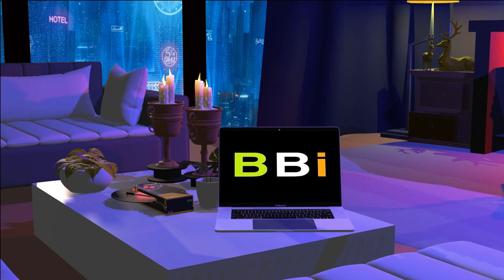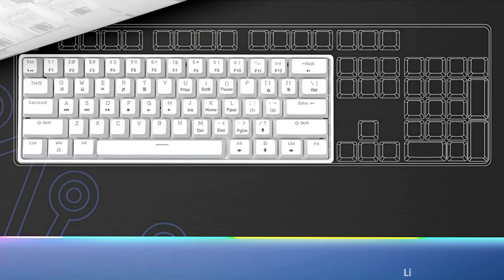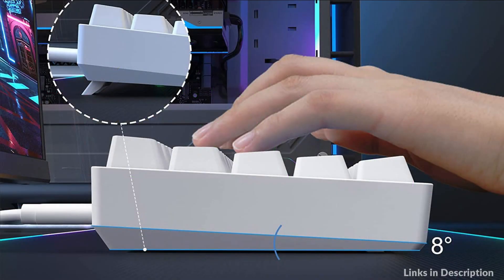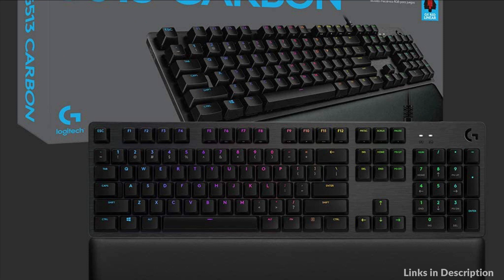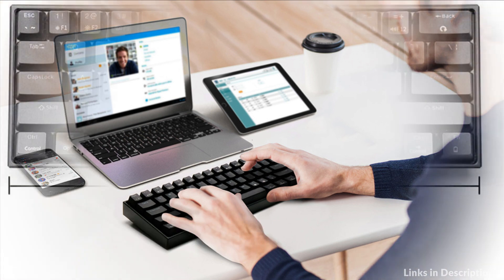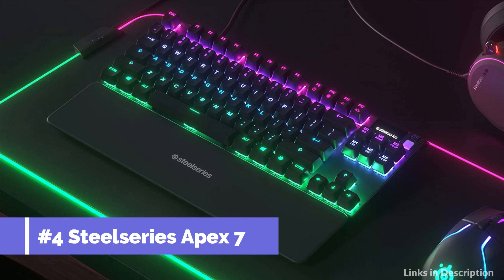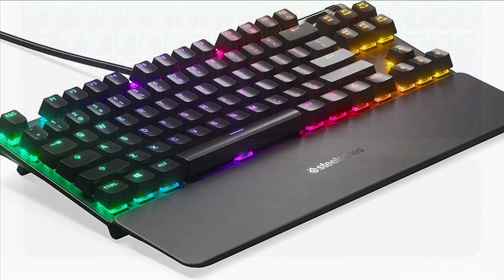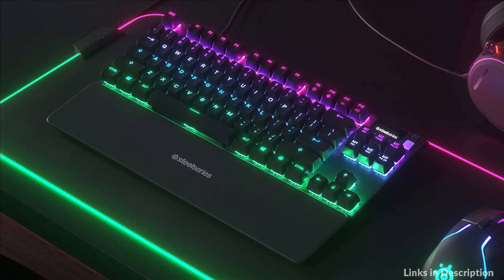4 Must Have Brown Switches Mechanical Keyboards in 2023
List of 4 best Brown Switches Mechanical Gaming Keyboards to buy in 2023.

1. Denon DK61SE Brown switch mechanical Keyboard

2. Logitech G613 Mechanical Keyboard with Brown switch

3. Velocifire M1 Brown switches mechanical keyboard

4. SteelSeries Apex 7 mechanical Keyboard with brown switches